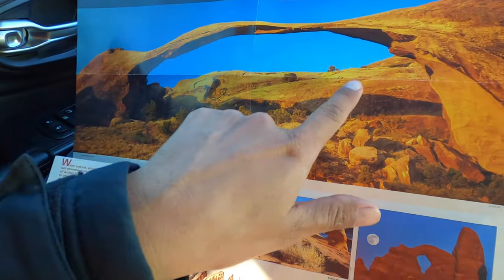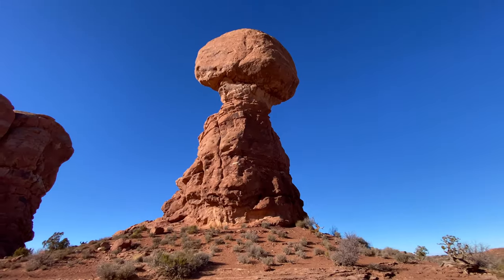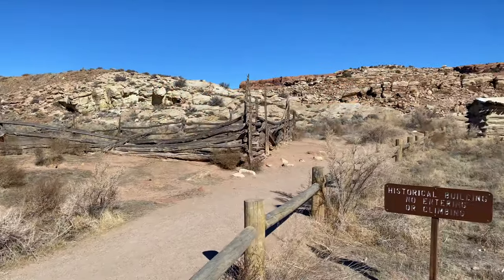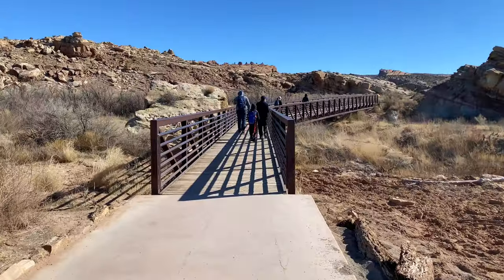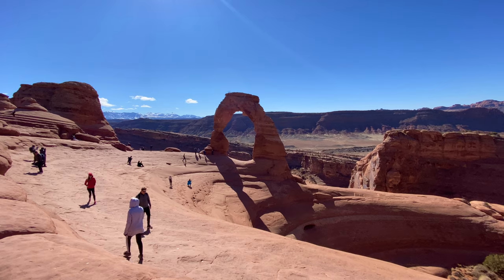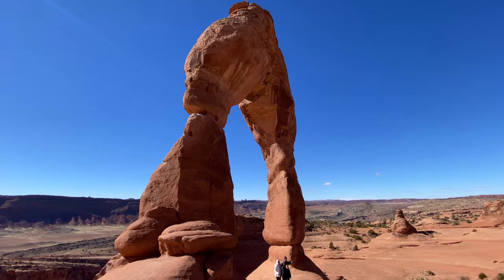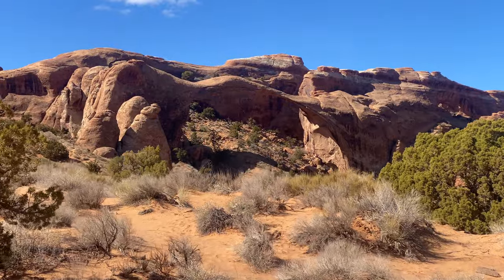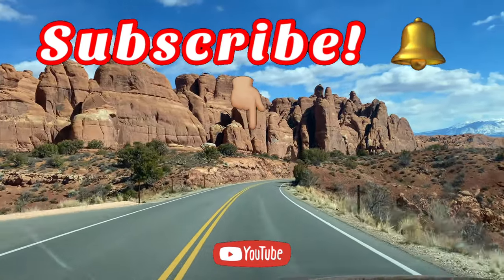Arches National Park - BEST THINGS TO DO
This is a very fun National Park, there is so much to see, I was able to visit Delicate Arch, Landscape Arch and a few others, but there is still a ton more in my list!  I will have to visit again for part 2!